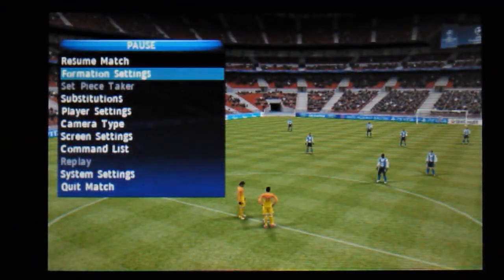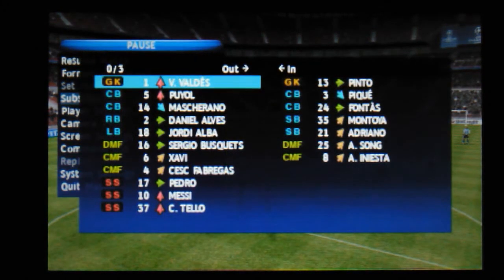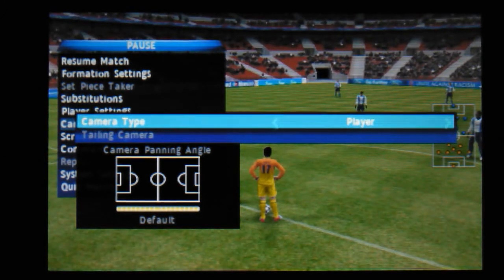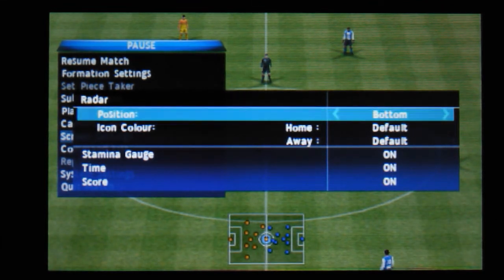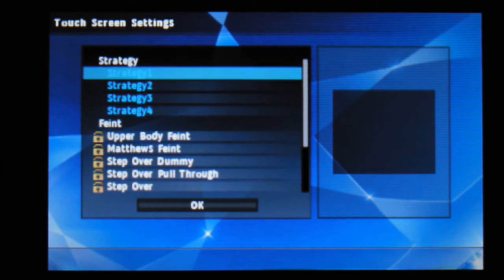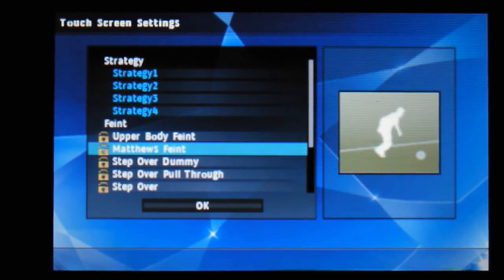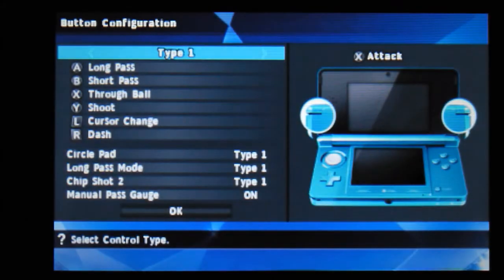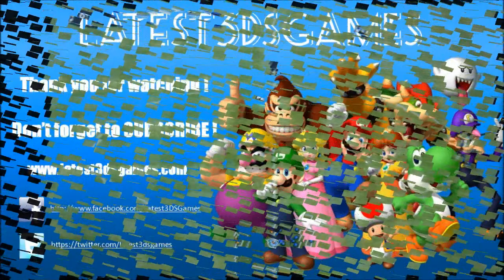PES 2013 - Pro Evolution Soccer 3D Nintendo 3DS + Camera Modes + Tactics + In Game Options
Here is a video of PES 2013 on Nintendo 3DS. This shows the in game options including tactics + camera modes + formations + controls and more.